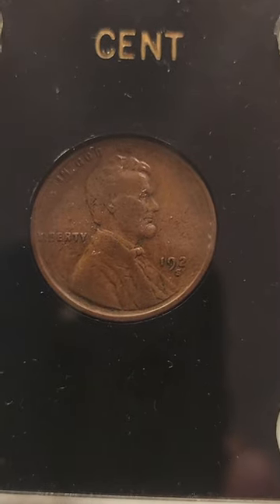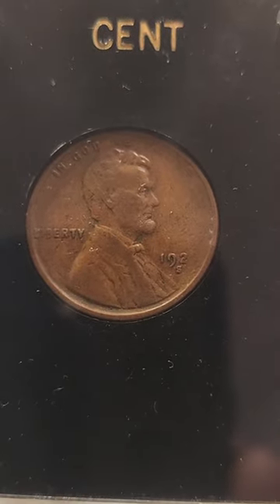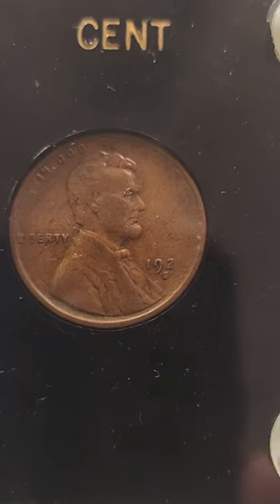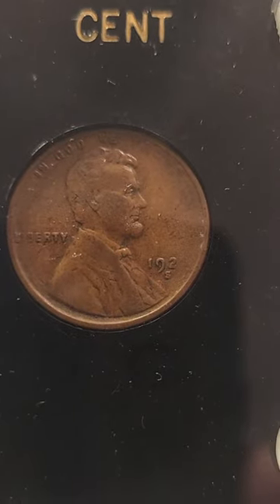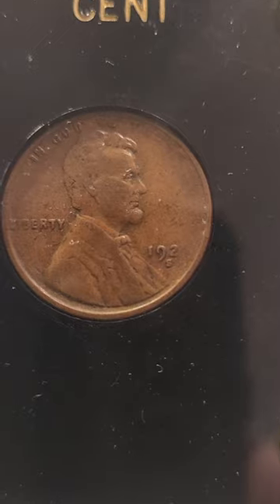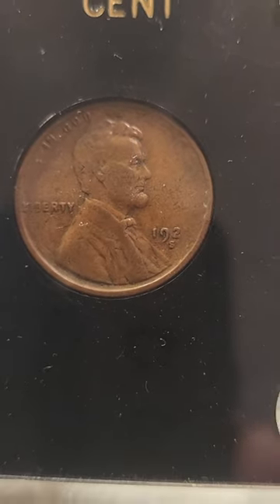coin coincollector money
192s mark penny error coin